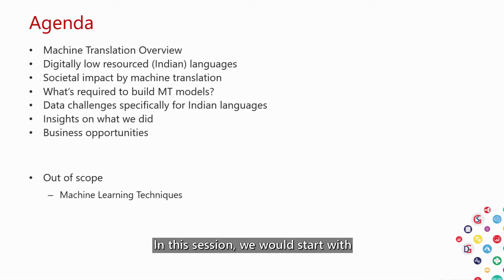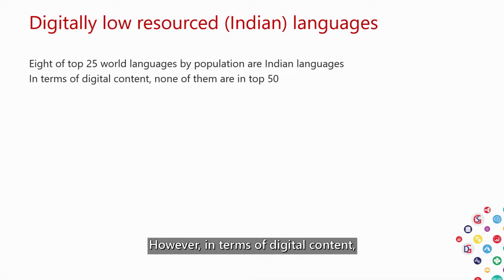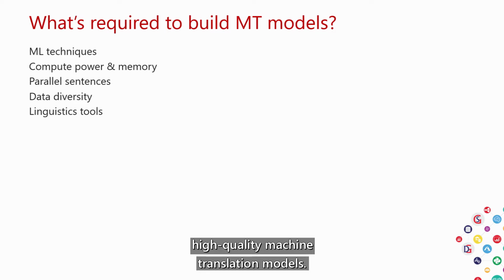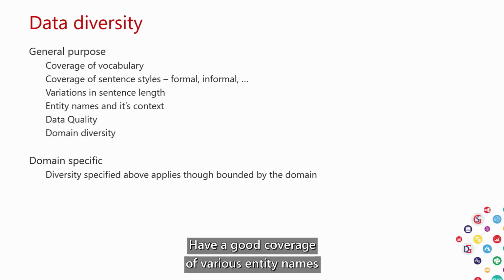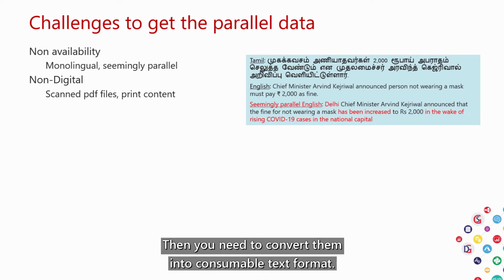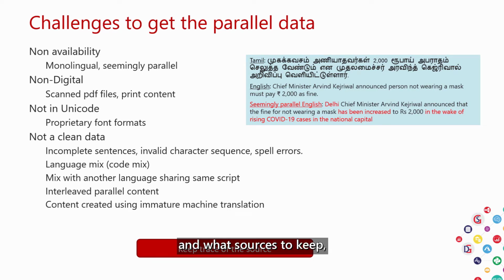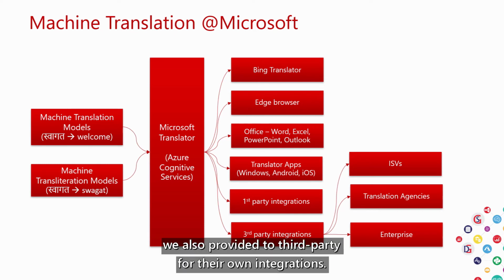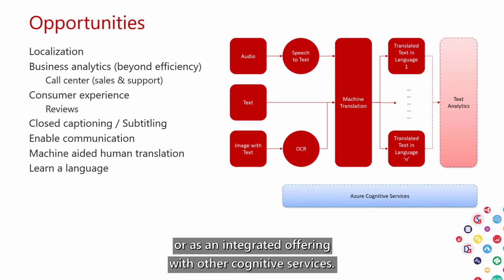Overcome while Building Machine Translation Models for Indian Languages By Krishna Doss Mohan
Challenges to Overcome while Building Machine Translation Models for Indian Languages By Krishna Doss Mohan at Data Platform Virtual Summit 2020